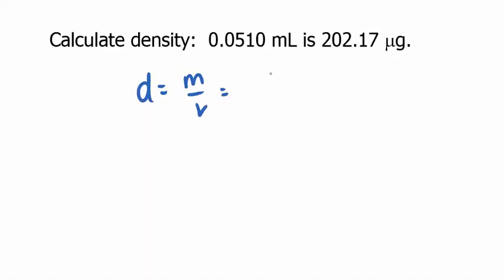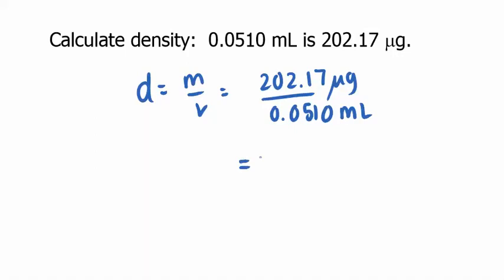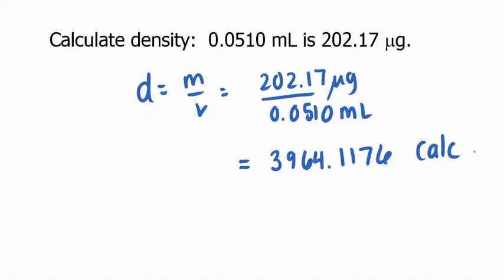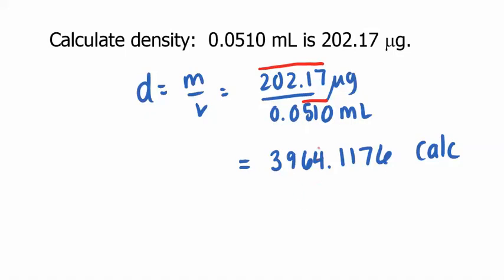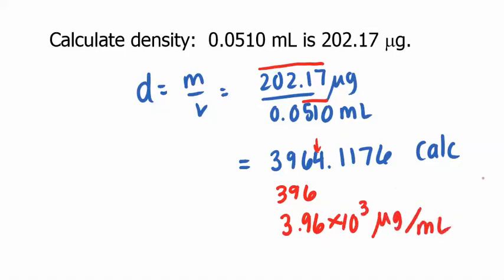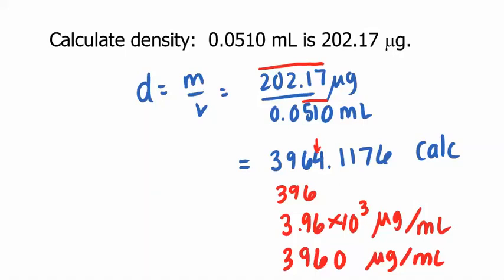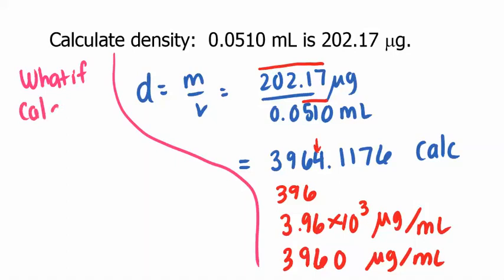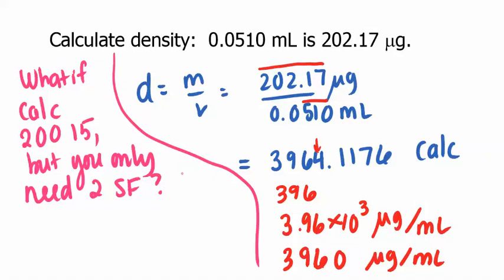1411 L1 ex 2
sig figs division